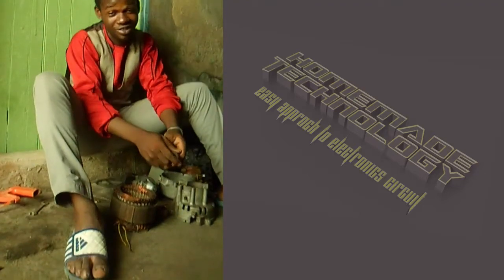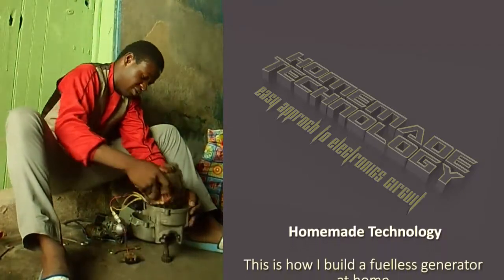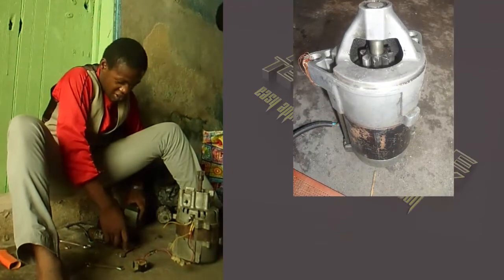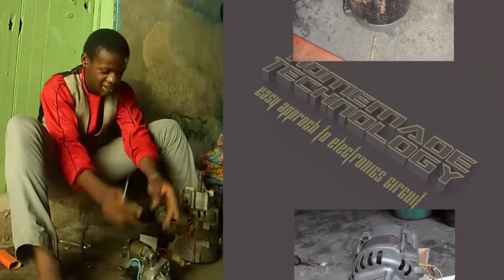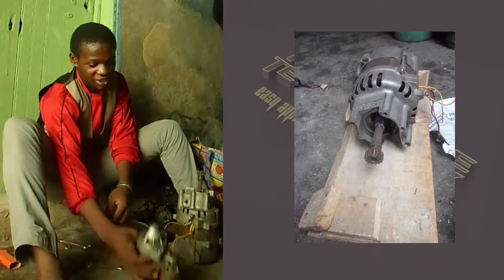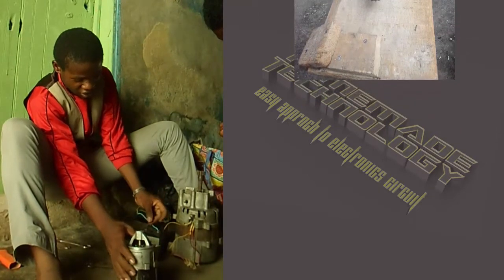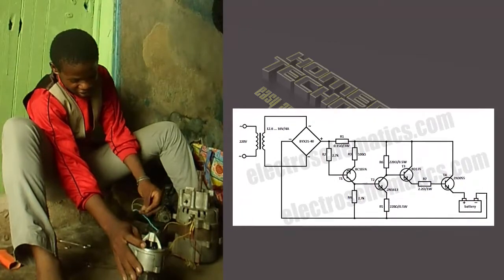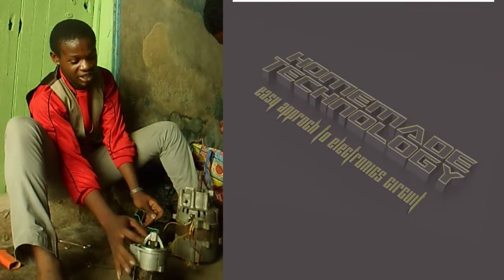fuelless generator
Mo-Tech Power Solution
homemade fuelless generator  using generator dynamo and a
car key starter